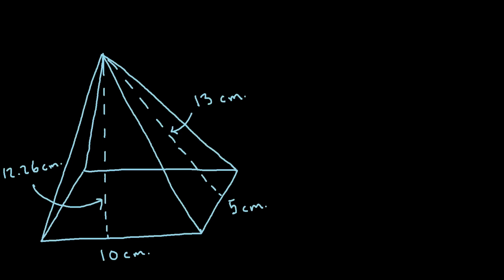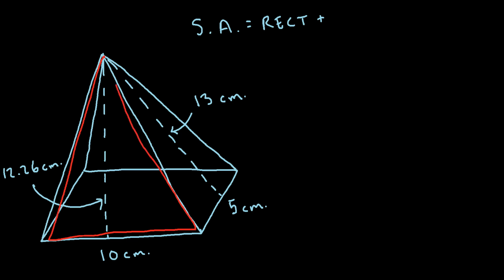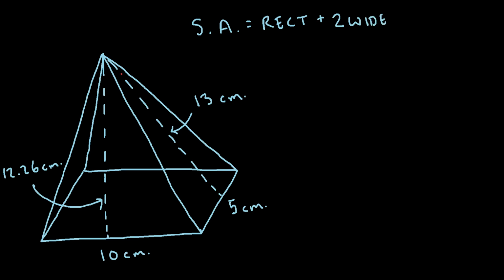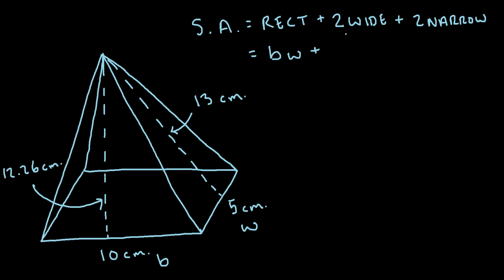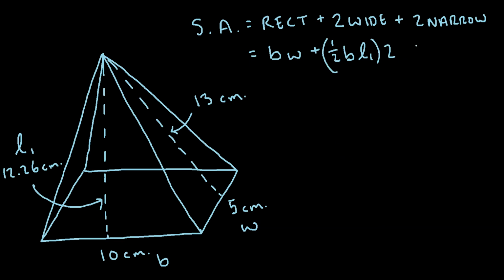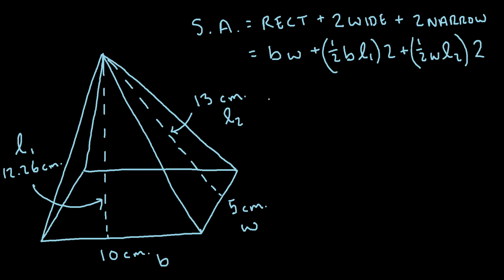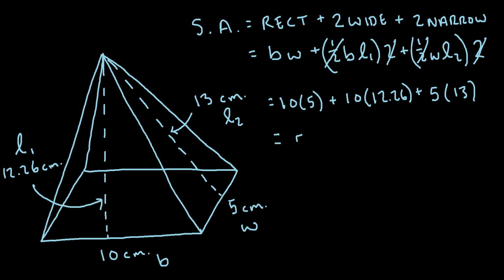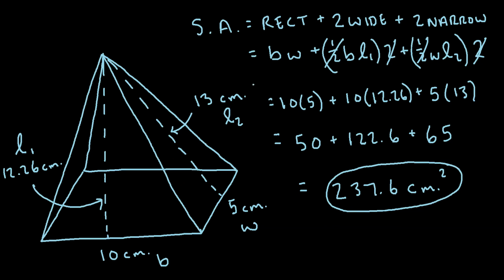How to Find Surface Area of a Rectangular Pyramid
In this video I explain how to find the surface area of a rectangular pyramid, including a step-by-step example.